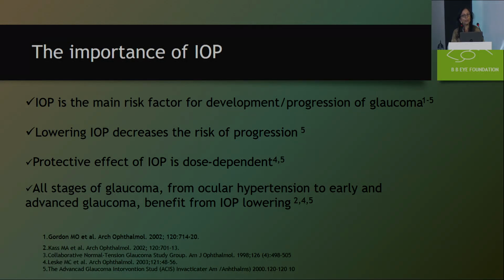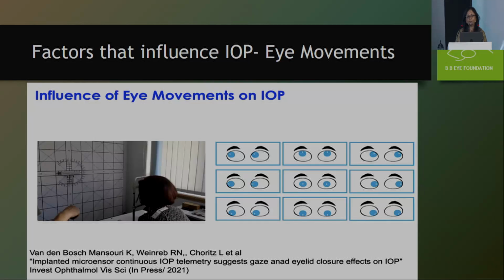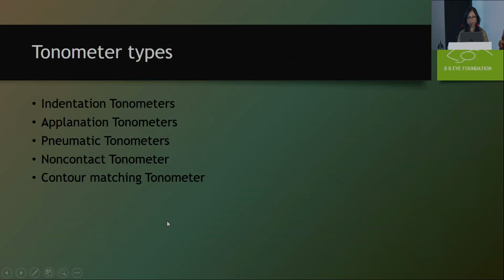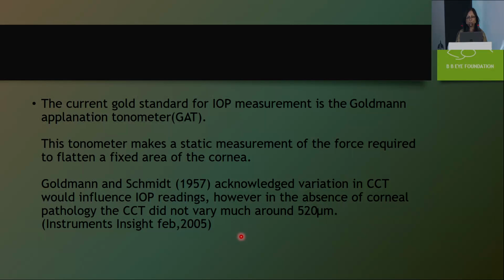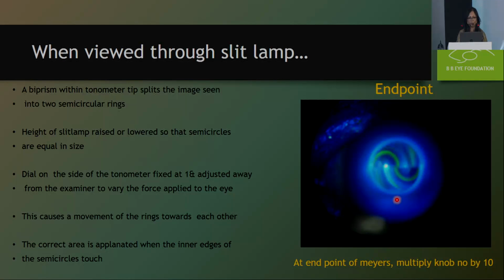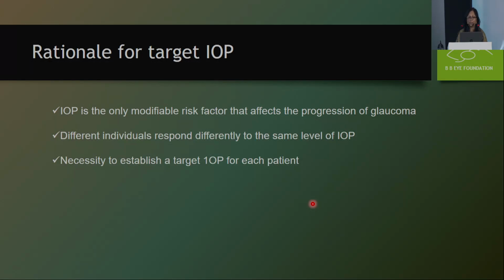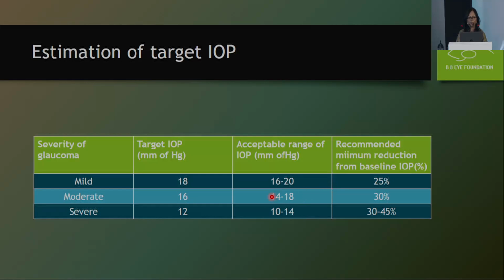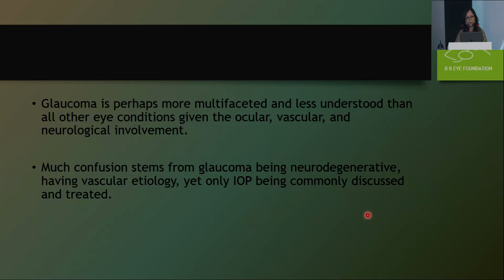AIOC2024 GP143 topic Dr Chandrima Paul Intraocular Pressure Measurement and Concept of Target I